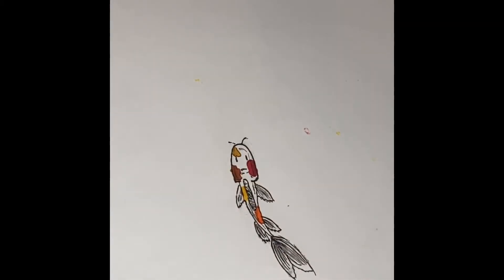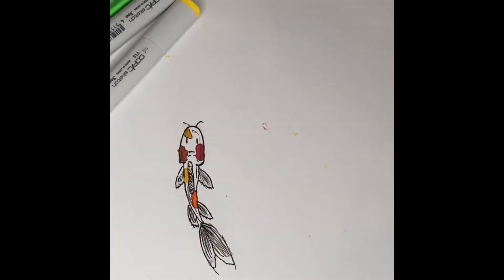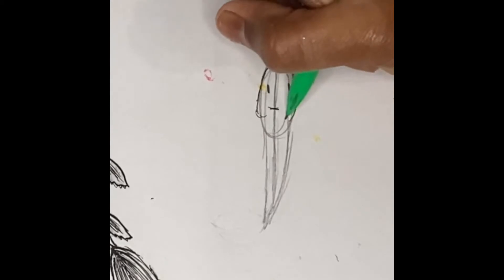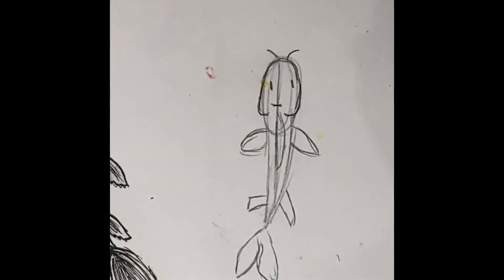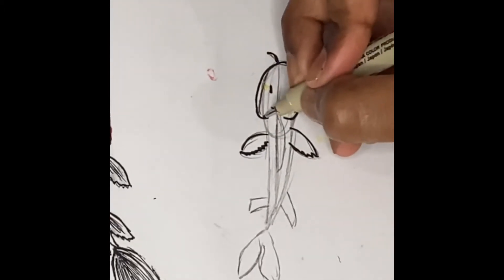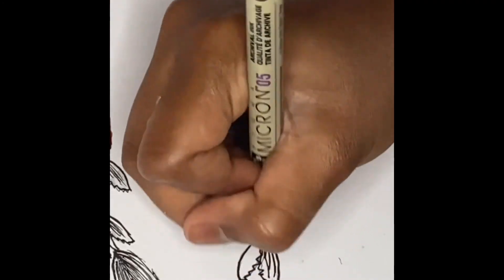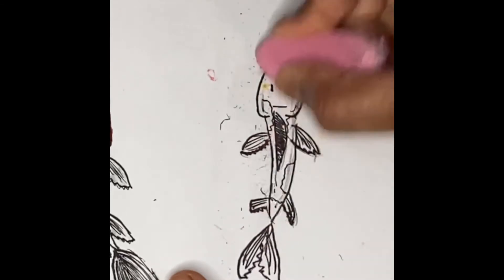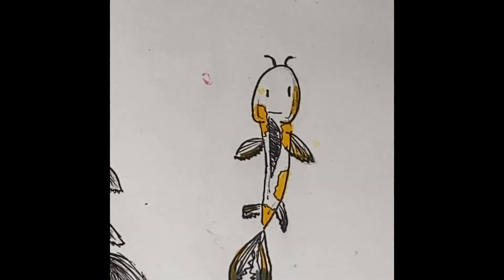Koi Fish Drawing Tutorial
Hey everyone,
After uploading the Koi Fish video, I though it would also be nice to upload a tutorial to show how I draw the Koi Fish.

Tutorial from Tik Tok: by @trvncat

Absolutely Crazy!!!
700 soon? ❤️